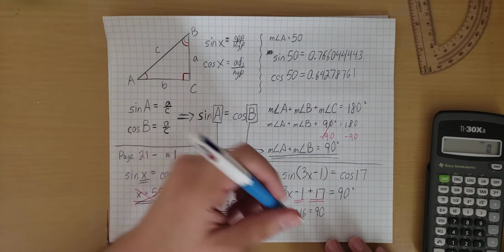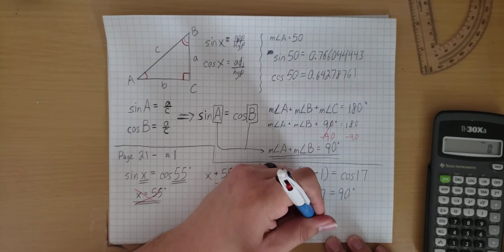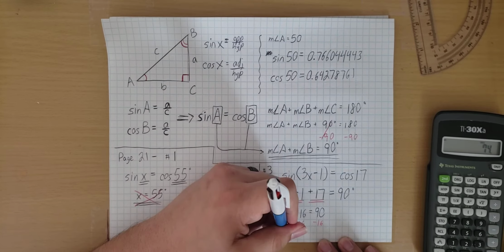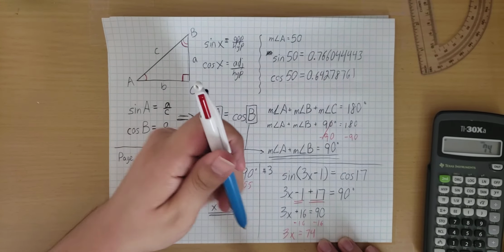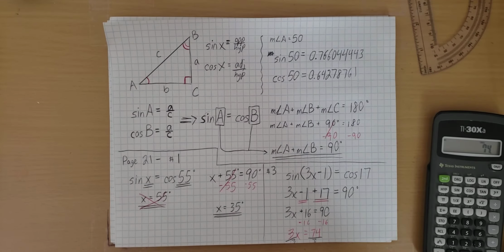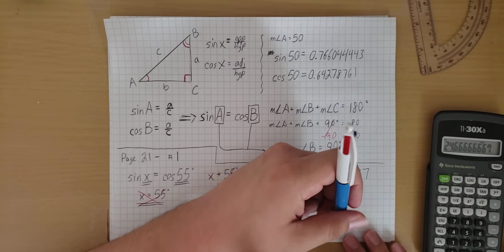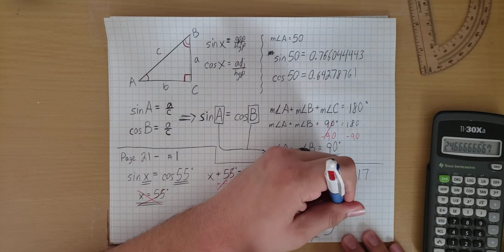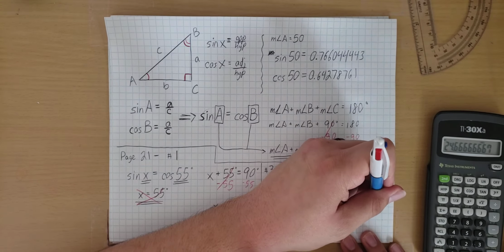Topic 8-2: Trigonometric Ratios [Part 4]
This part focuses on using the complementary relationship between the acute angles of a right triangle, along with the relationship between the sine and cosine of the angles, to find a missing variable.